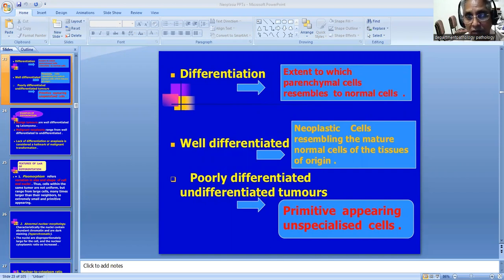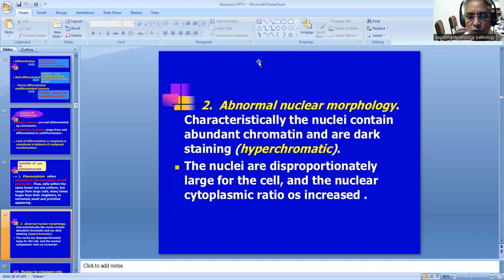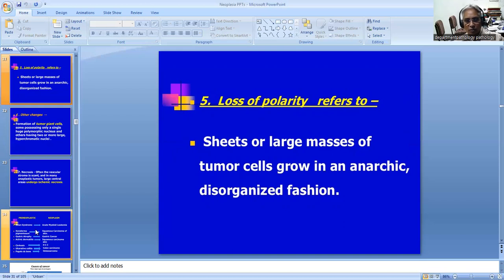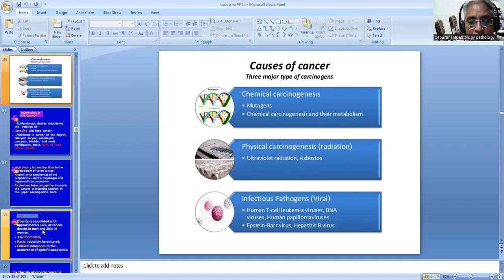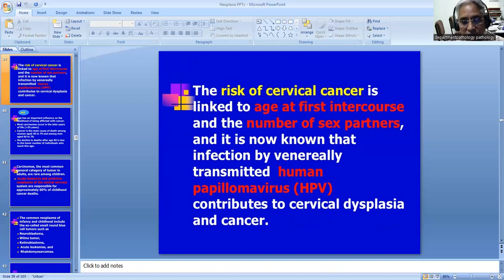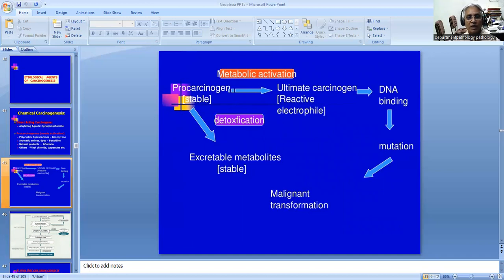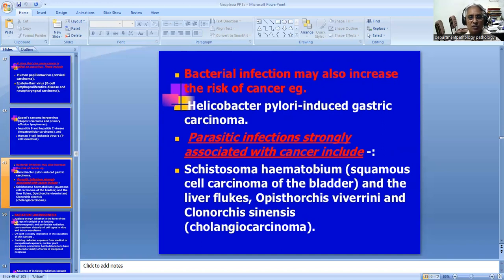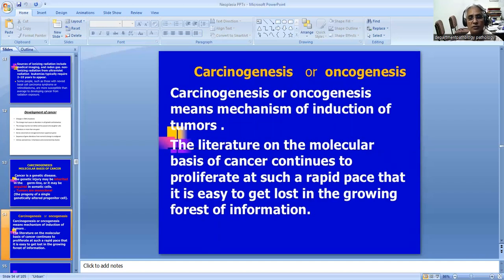Neoplasia II - Dr. V. K. Jain